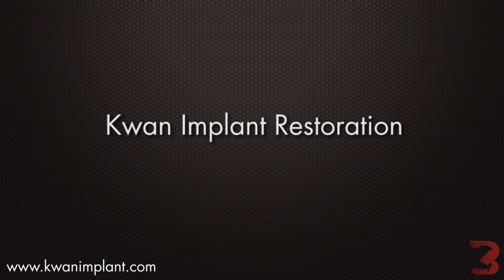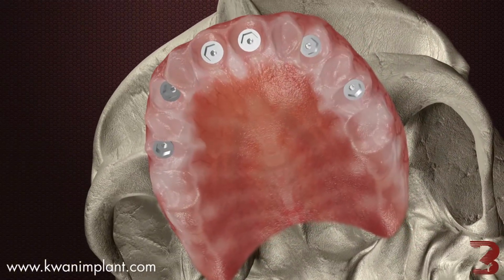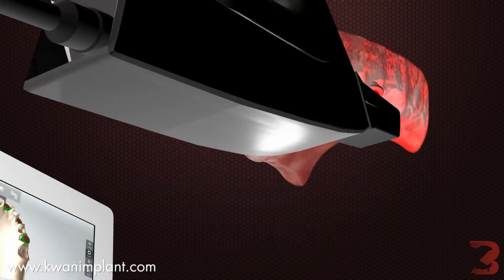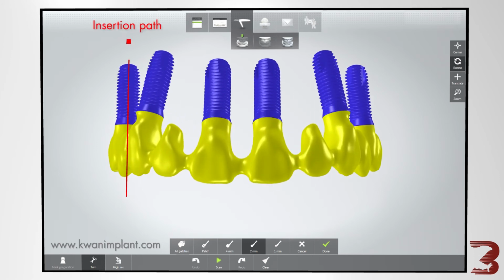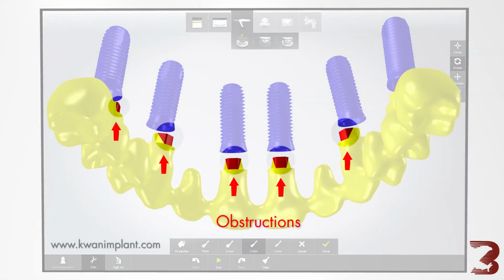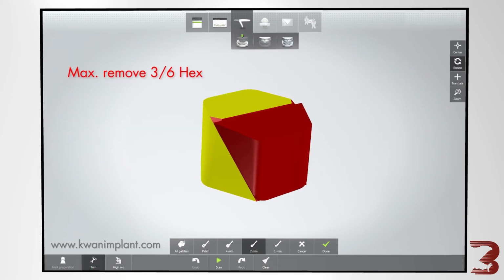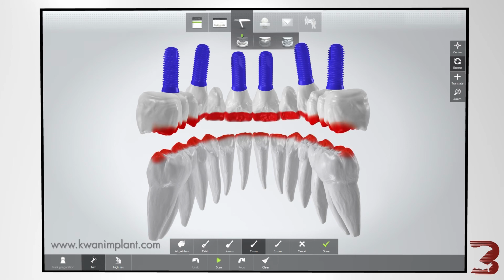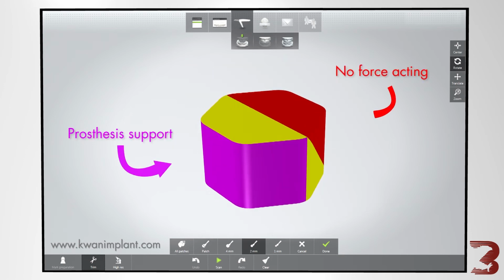Kwan Implant Restoration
An engaging  screw-retained, multiple abutment implant splinted metal ceramic fixed dental prosthesis.
1.    Eliminates all prosthetic components that might otherwise be necessary between the implant bridge and each implant;
2.    accommodates more extreme angulation than traditional custom solutions, without compromising a positive long-term outcome;
3.    with digital scans and CAD/CAM production, and after a few cases experience, snaps into place without a try-in and adjustment;
4.    requires fewer "through the prosthesis” screw channels (given the prosthesis inherent “snap in” retention),
5.    makes an abutment-less connection routine, secure, long lasting, very easy for the Restorative Doctor, even in extremely divergent implant cases